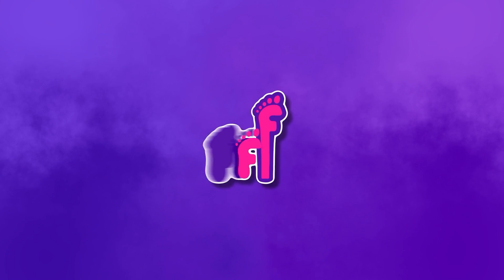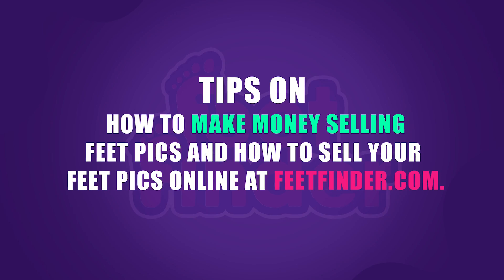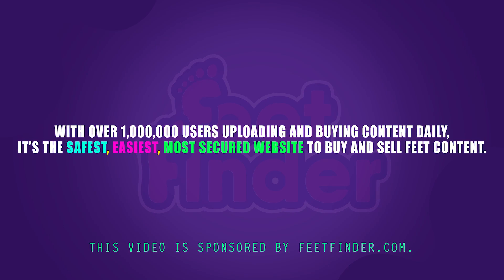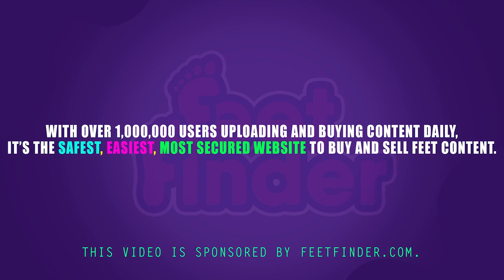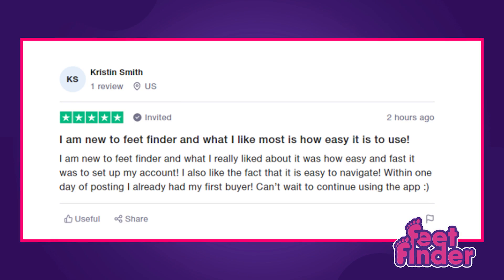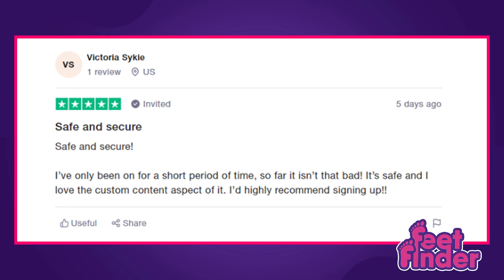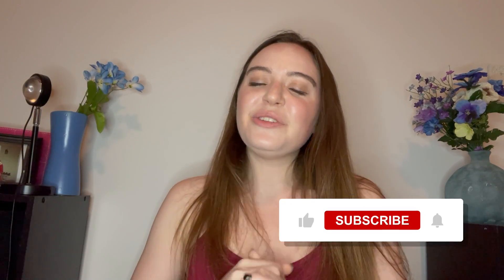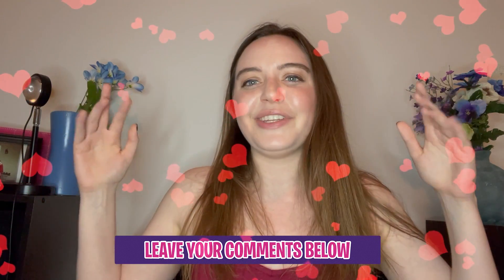Feet Finder Tips: How to Make Money by Selling Feet Pics Online? We Are Making It Easier for You!!!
Selling feet pictures online is the new trend, and if you want to ride on this craze, visit Feet Finder's at Feet Finder, you can easily earn money.

FeetFinder is a legit website for buying and collecting foot pics. It's the safest and most secure website for verified users to view! Make sure your account is verified so you can post as many feet pics as possible.

Now, how to sell your feet pics online? It is easy! Be randomly creative. Other buyers want to see filthy feet pics, others with a pedicure, bizarre feet photos, bondage feet photos, while others expose their faces down to their feet too, and yes, that is fine; it is still under the Feet Finder regulation. Get helpful tips and tricks to market your photos online or visit directly

Let your feet do the job for you and earn bucks!

Sign up for more updates and tips on how you can easily earn money online!

✅Fastest
✅Easiest
✅ Most Secured Website